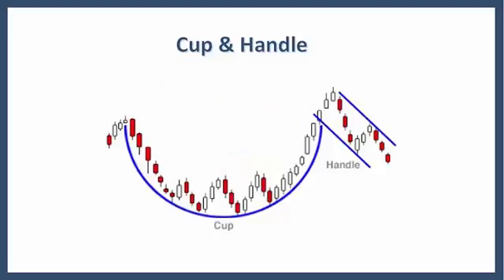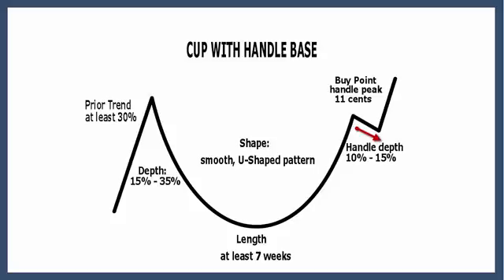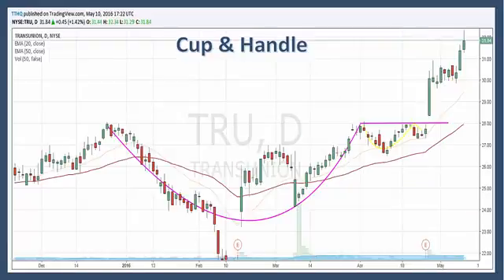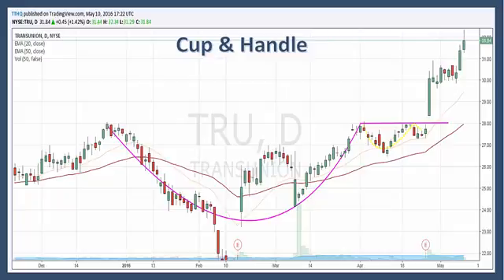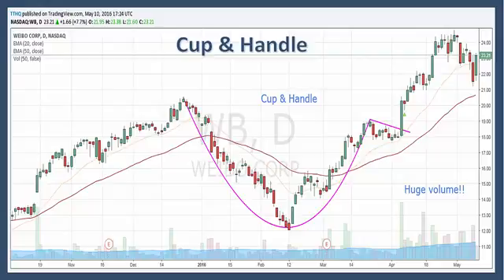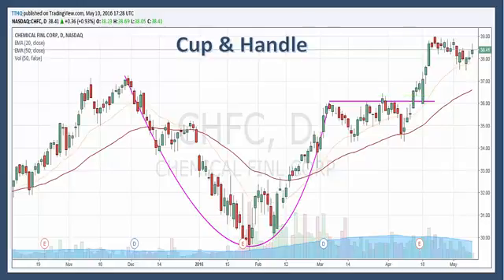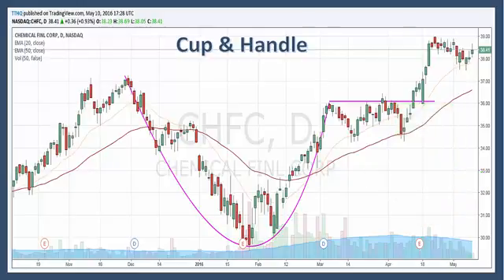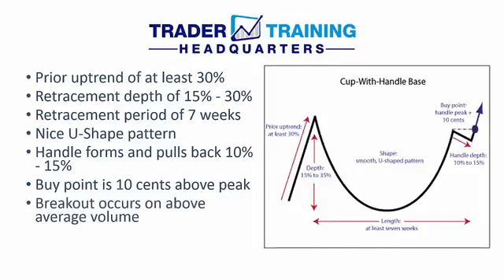Cup & Handle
A Cup and Handle pattern is formed after a pullback from a swing high rallies back strongly to the prior swing high and stalls due to overhead resistance. The price action then stalls much like a bull flag with slight downward pressure before breaking out of overhead resistance.